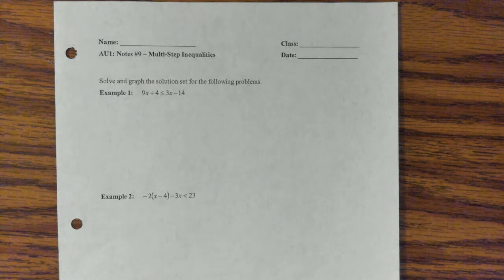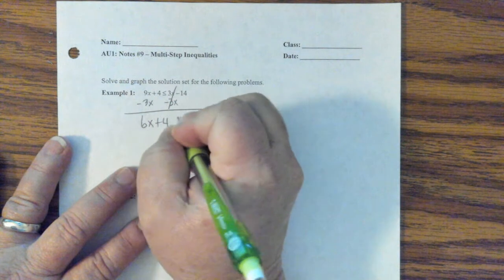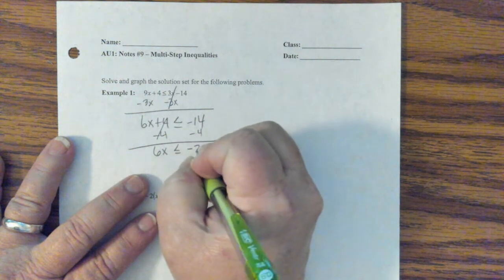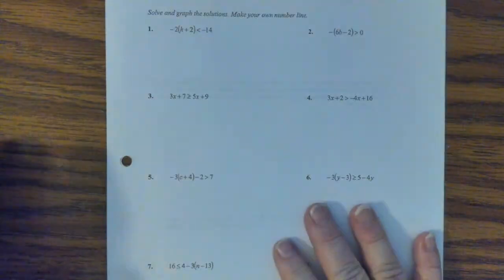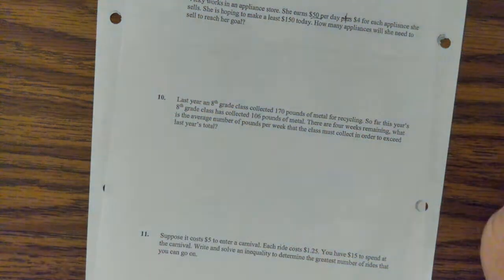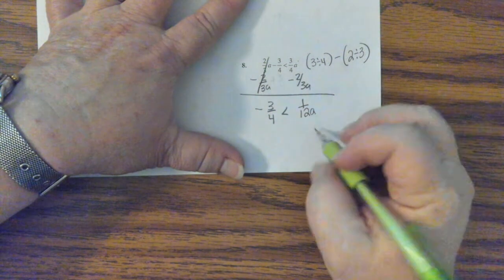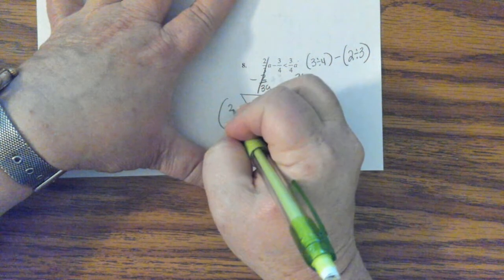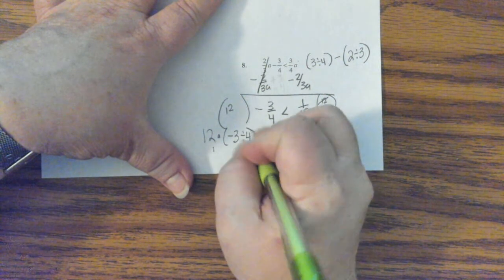Notes #9 Multi Step Inequalities